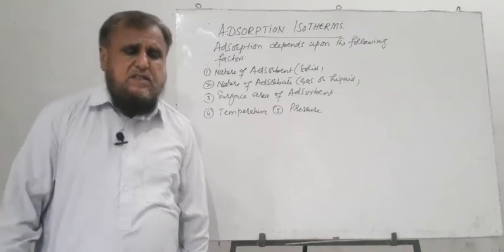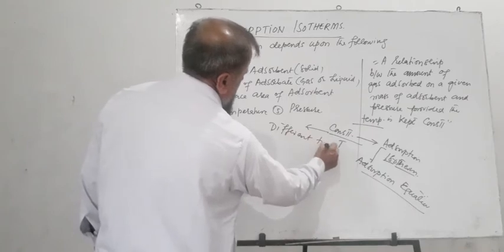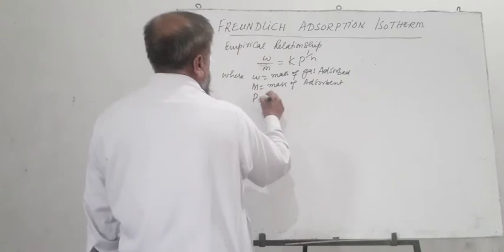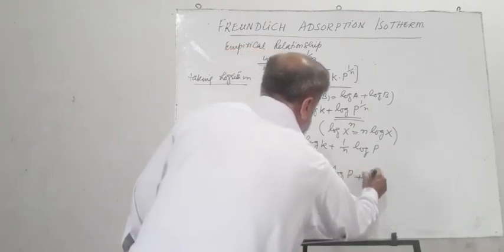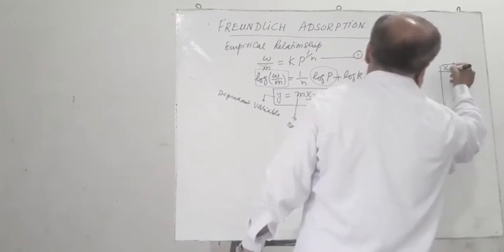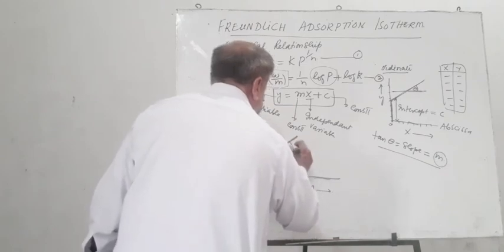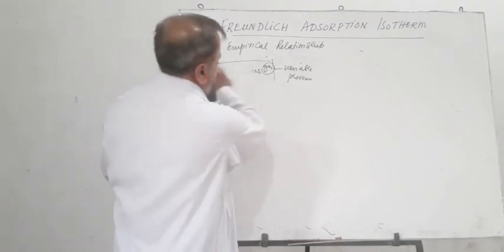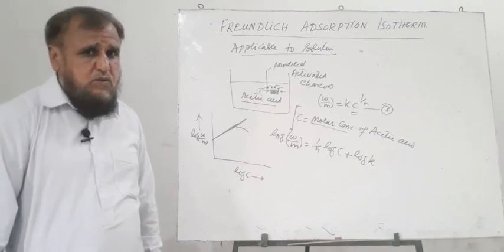Adsorption Isotherms ( Freundlich's Adsorption isotherm)